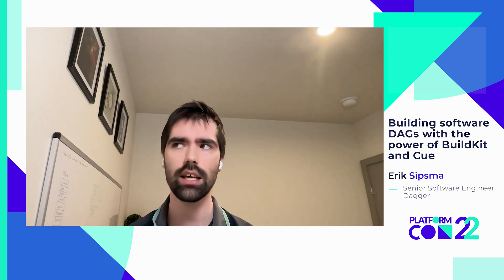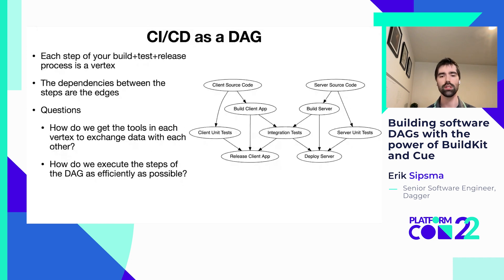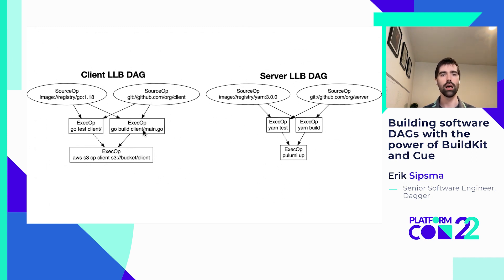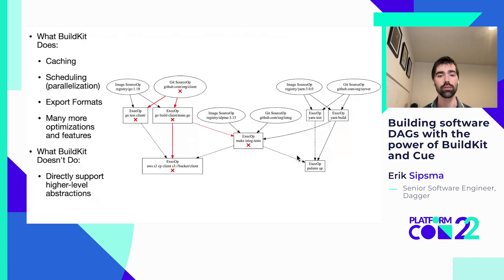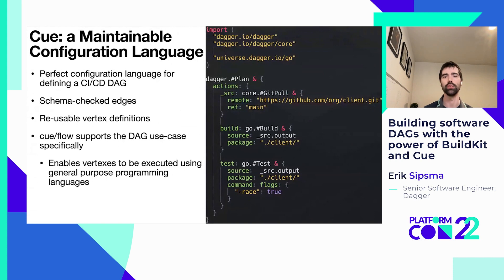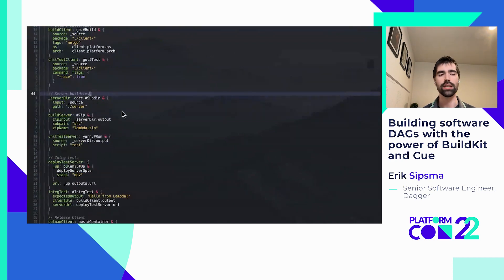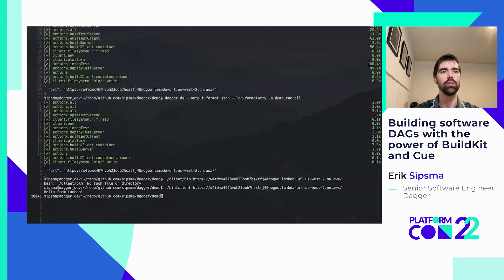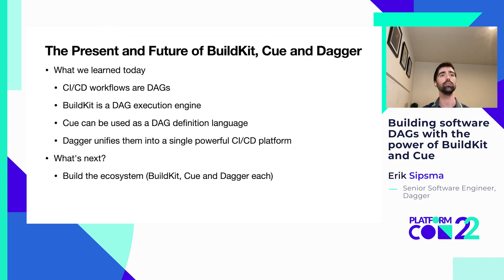Building software DAGs with the power of BuildKit and Cue • Erik Sipsma • PlatformCon 2022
A sad reality of many software delivery pipelines is that they become a tangled web of dependencies between independent tools held together with fragile glue code and developers’ sweat and tears.

We can do better though. This talk explores ways of taming these tangled webs through a few tools centered around the concept of directed acyclic graphs (DAGs):
1. BuildKit is a low-level DAG execution engine that takes care of hard problems like scheduling, caching and exporting data
2. Cue is a configuration language that allows independent systems making up software delivery DAGs to be glued together in a robust, type-checked manner
3. These tools can be used independently, but through Dagger they can also be combined into a powerful framework for orchestrating complex software DAGs.

Speaker: Erik Sipsma, Senior Software Engineer at Dagger.

Bio: I’m a BuildKit maintainer and newly joined Software Engineer at Dagger. My experience in this space goes back to my own attempts at building complex software DAGs at AWS and in my own side projects. My frustrations with the state of the art in the space lead to my interest in BuildKit and later Dagger, which uses BuildKit as its underlying execution engine.